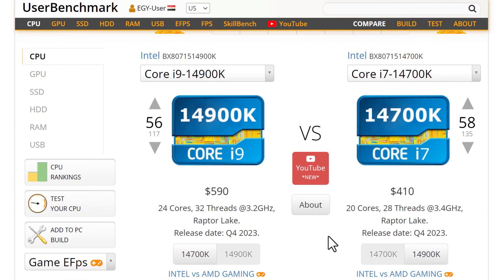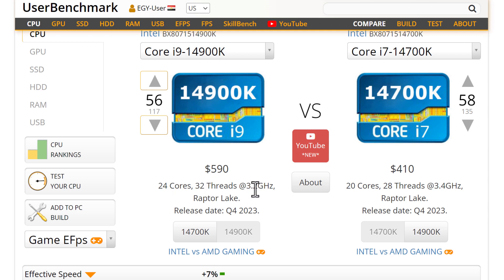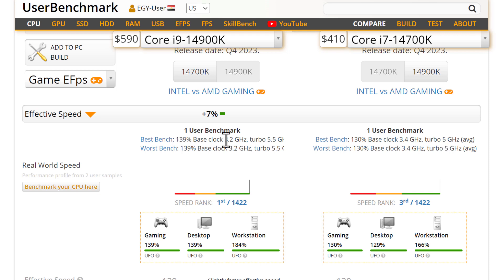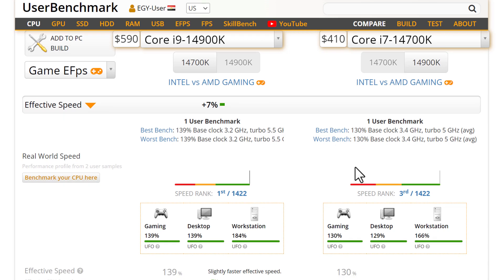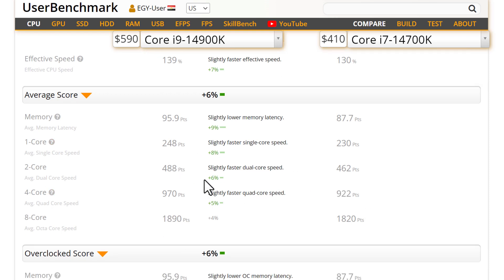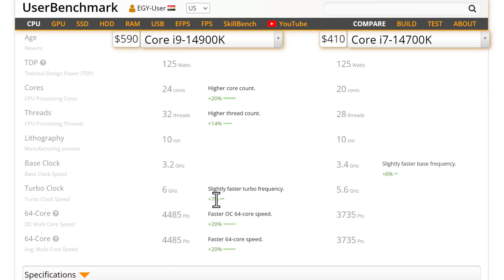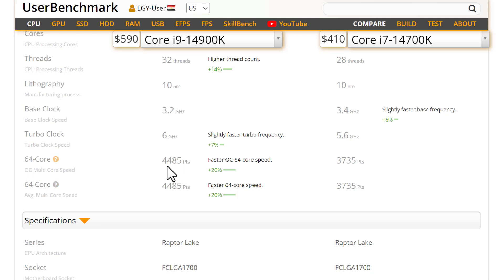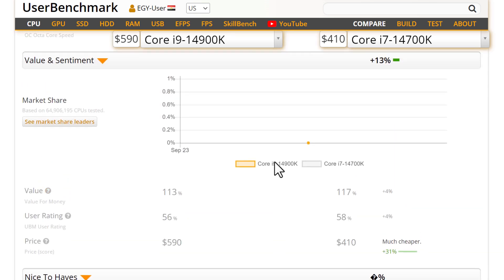Comparison Between Intel Core i9 14900k VS Intel Core i7 14700k | Info and Performance Test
General Performance Benchmark parameters such as number of shaders, GPU, Core base clock and boost clock speeds, Threads Number, Mining hash rates, Gaming performance, Cuda Cores, manufacturing process, texturing and calculation speed. These parameters indirectly speak of performance, but for precise assessment you have to consider their benchmark and gaming test results. Note that power consumption of some graphics cards can well exceed their nominal TDP, especially when overclocked.
GPU architecture, market segment, value for money and other general parameters compared.
Place in performance ranking.
Size and compatibility
Memory
Video outputs and ports
Technologies
benchmark performance